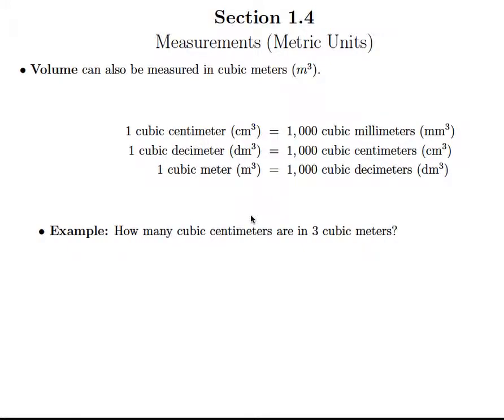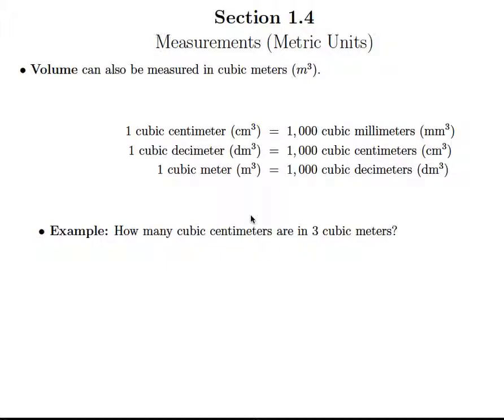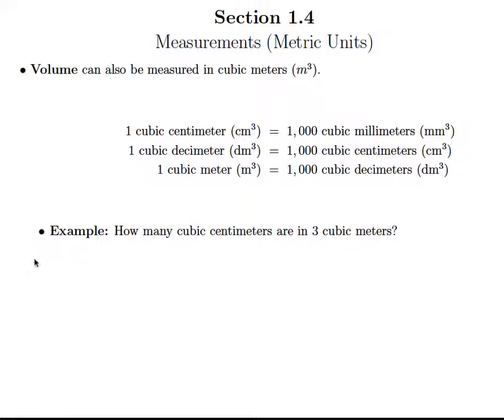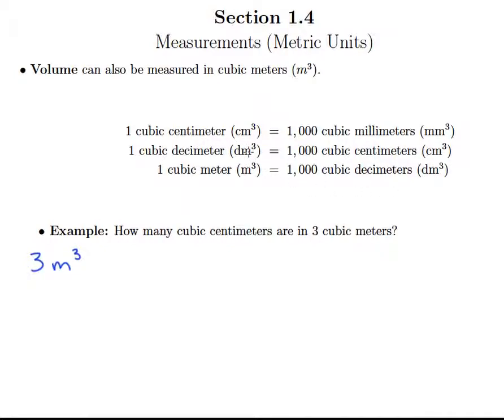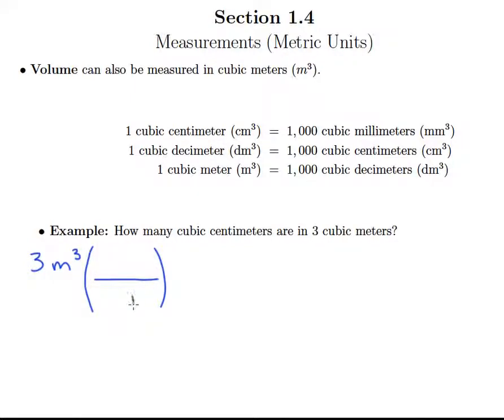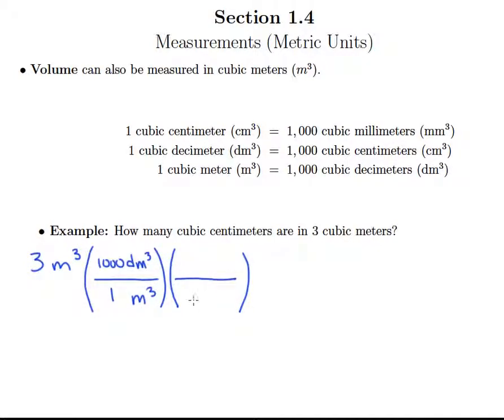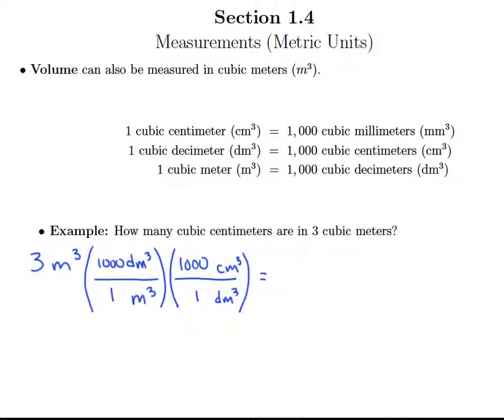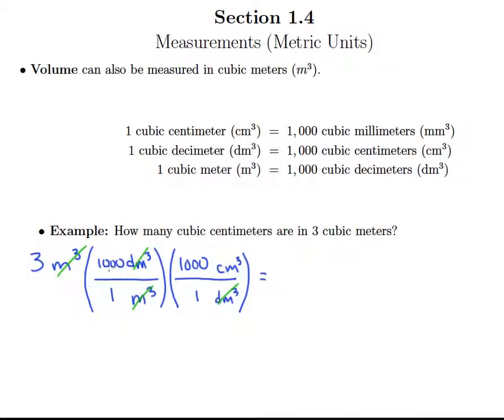Converting Metric Units using Unit Conversion Factors 4 (1.4a)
Converting Metric Units using Unit Conversion Factors Video 4